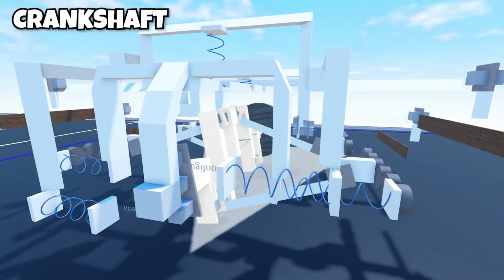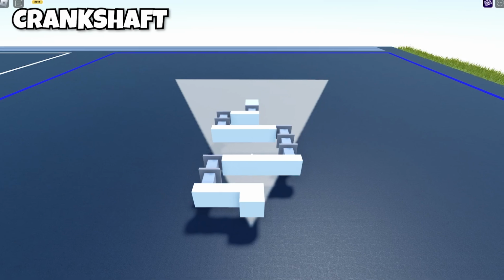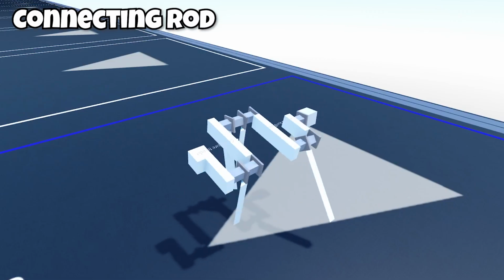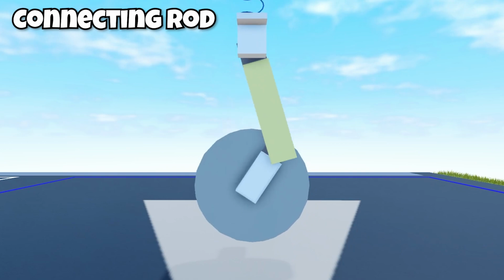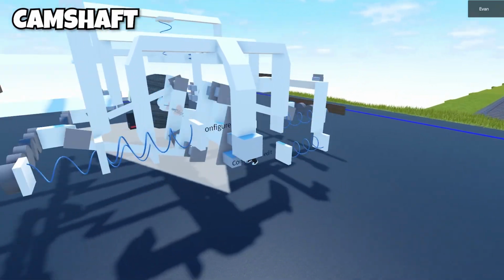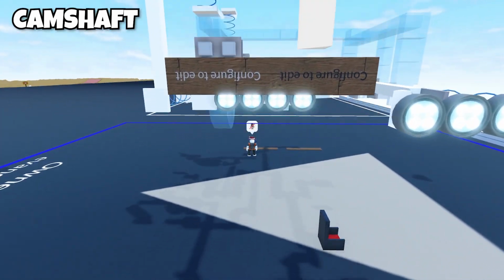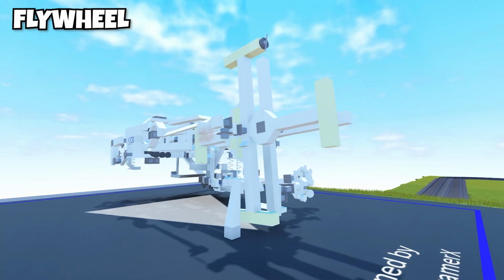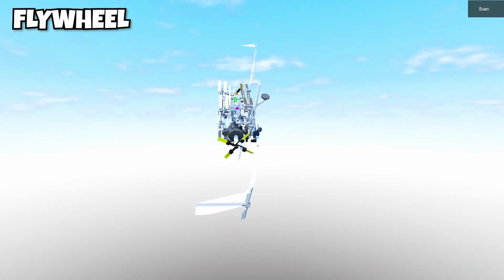Boxer 4 PISTON ENGINE Guide | Leplanzy pt6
If you think about it, boxer is actually pretty simple. It has 2 pistons firing at the same time every 180 degrees rotation of the engine. This boxer also got a "stall" feature due to the fact that it has a deadpoint from the fiiring angle.

Chapters:
00:00 Intro
00:22 Crankshaft
01:11 Connecting Rod
02:08 Camshaft
03:10 Flywheel
03:50 Outro